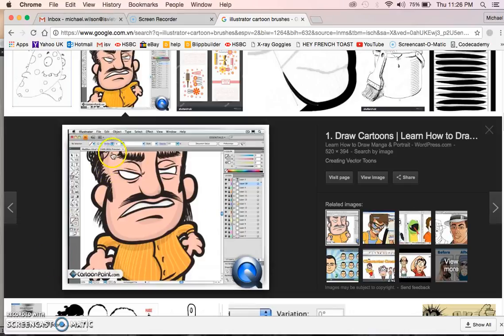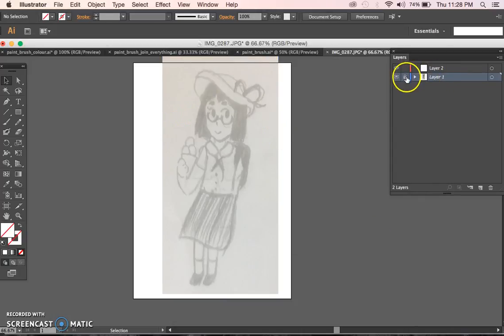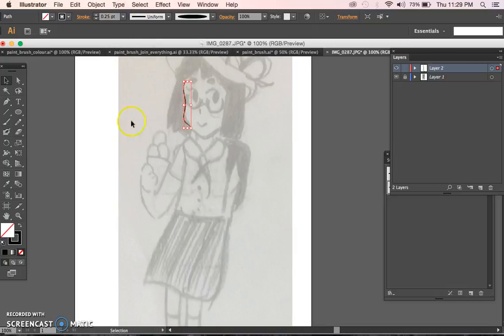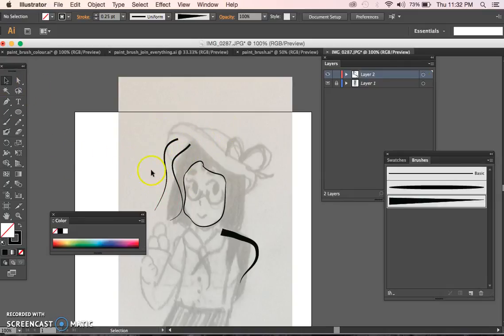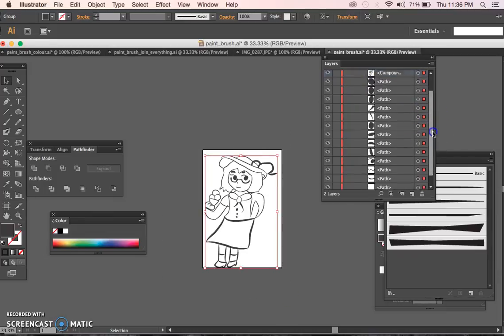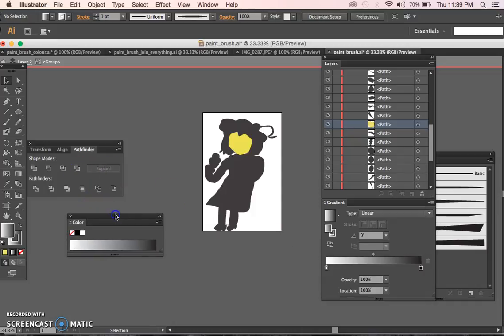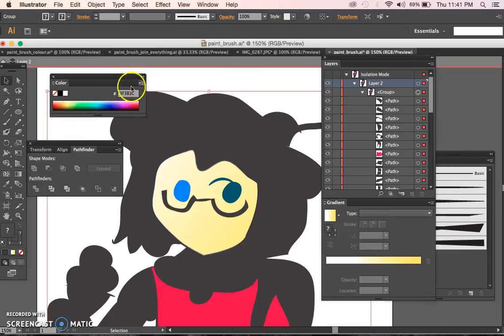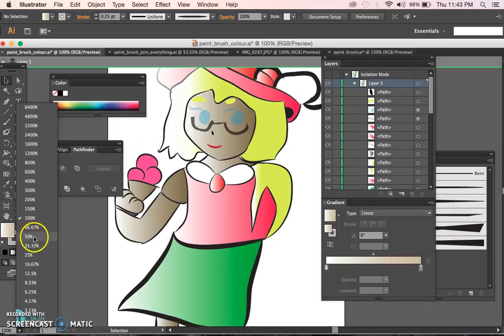illustrator pen colour cartoon